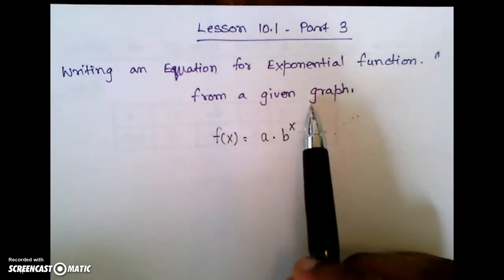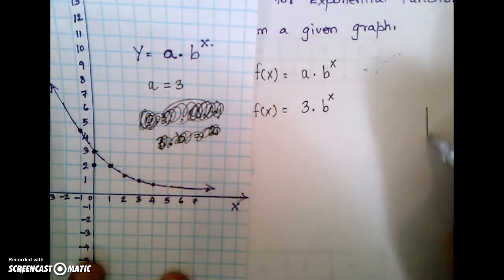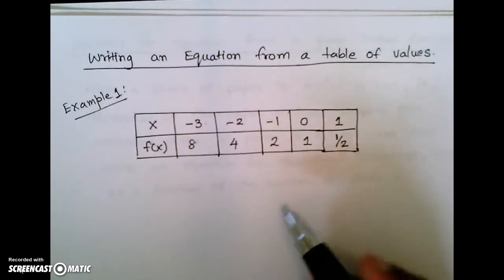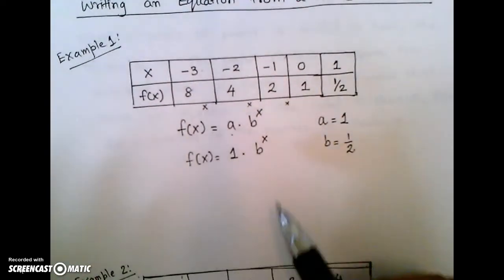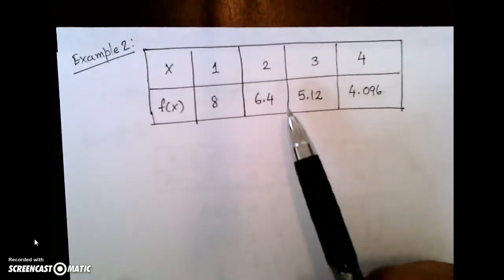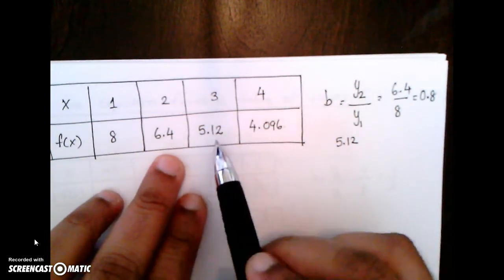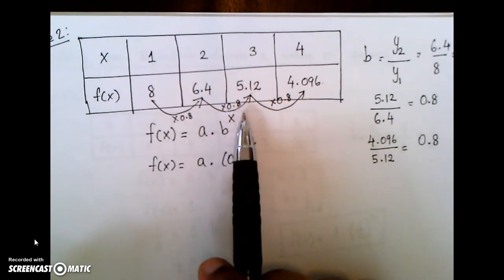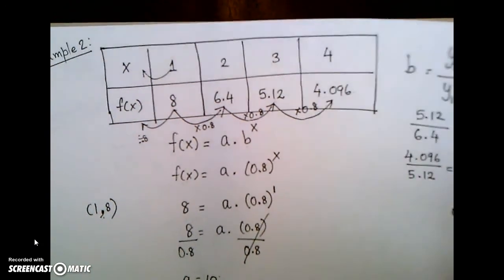Exponential Functions Part 3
Writing Equations From a Graph, From a table of Values.